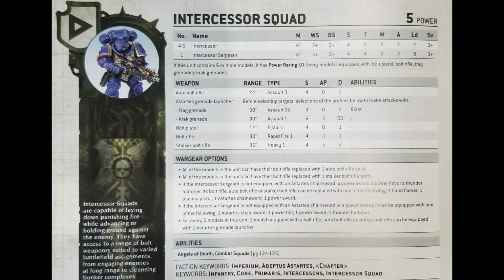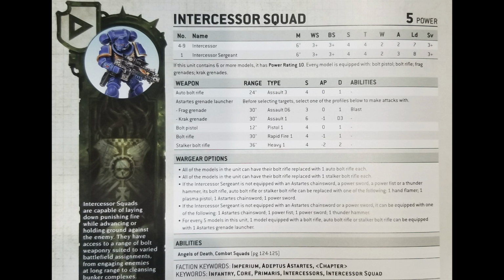Let's Talk Tactics: List Building Part 2 - Advanced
In this episode of Let's Talk Tactics, we discuss advanced list building for Warhammer 40k 9th Edition. From choosing your units, understanding their roles, balancing and play testing, there are many factors to consider, and we discuss these and more!

=Red Dragon=

= Brushfire Studios =

CREDITS